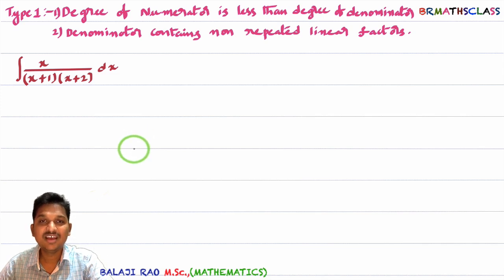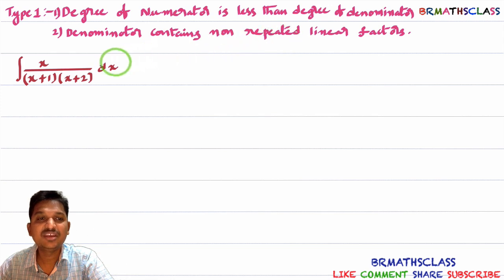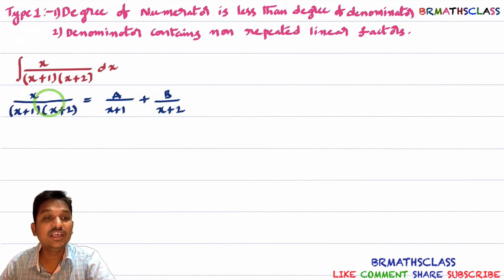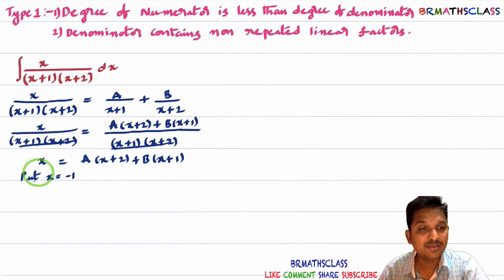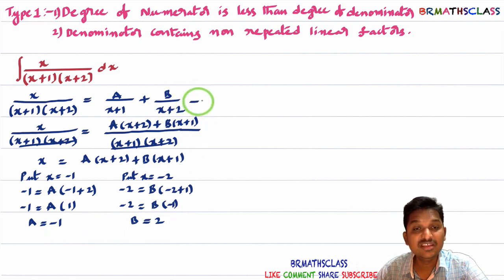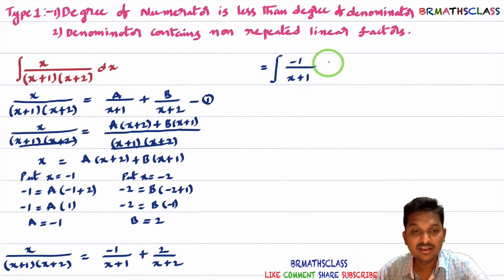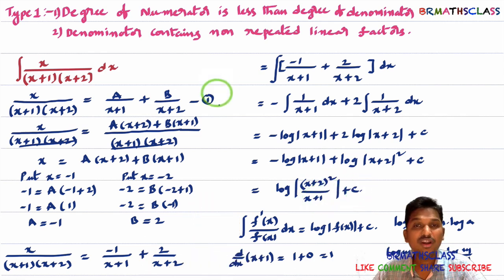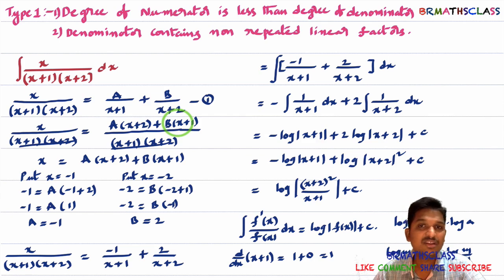HOW TO DO INTEGRATION BY PARTIAL FRACTIONS METHOD | INTEGRAL OF x/(x+1)(x+2)